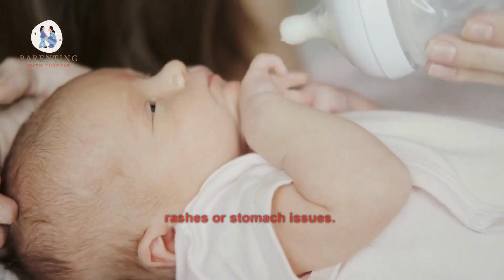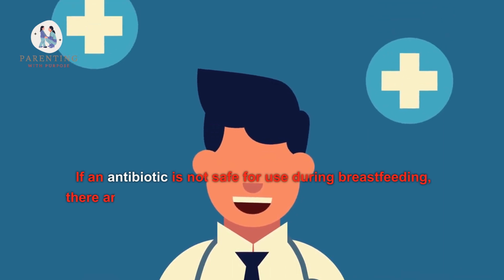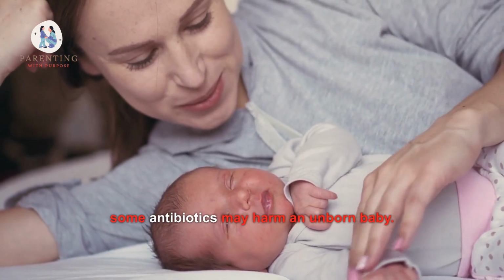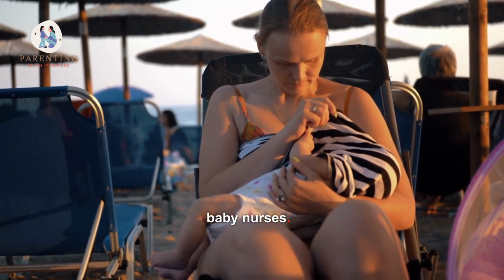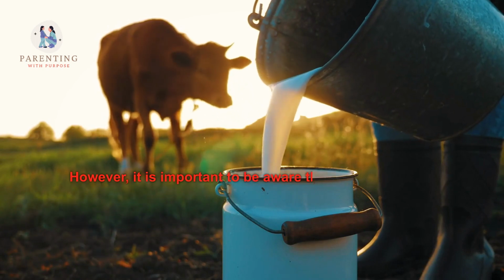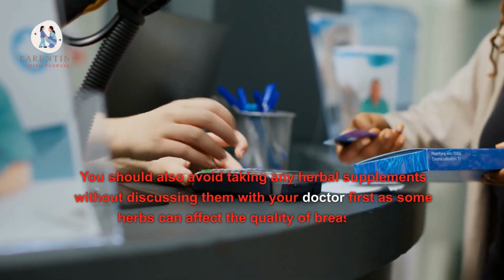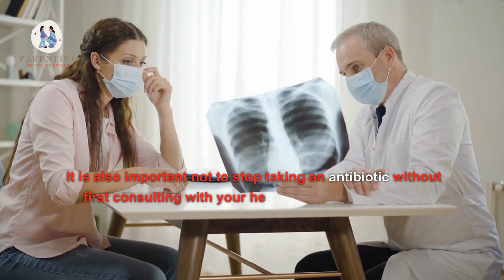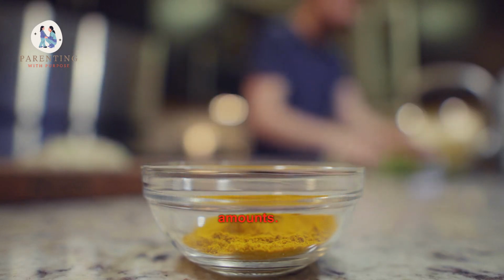How to Safely Take Antibiotics While Breastfeeding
Are you a breastfeeding mother wondering if you can safely take antibiotics while breastfeeding? In this video, we’ll provide you with the answers. We will discuss the importance of breastfeeding and the potential risks of taking antibiotics while nursing. We’ll also provide tips on how to safely take antibiotics while breastfeeding, and explain the differences between systemic and topical antibiotics. Finally, we’ll discuss what to do if you have concerns or questions about taking antibiotics while breastfeeding. Tune in to learn all you need to know about taking antibiotics while breastfeeding.